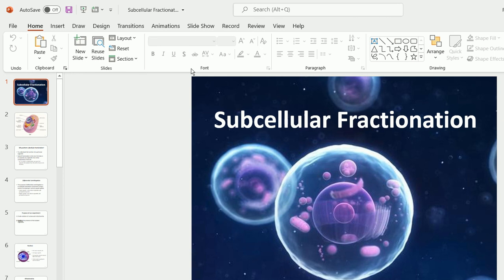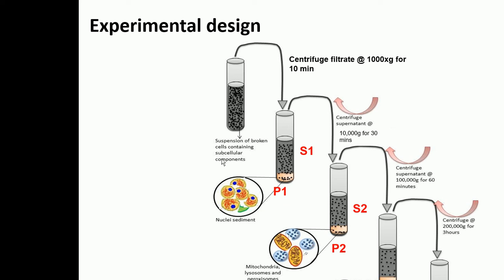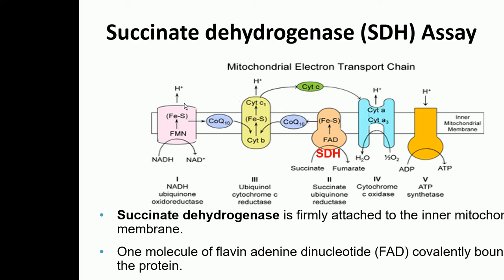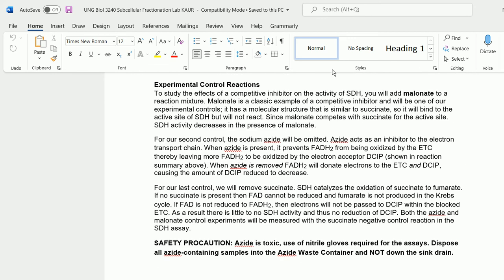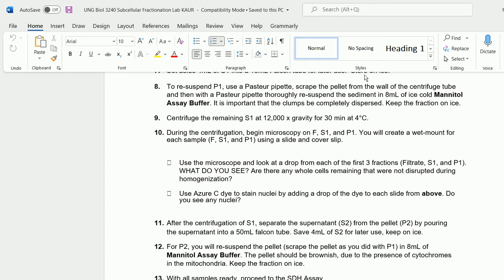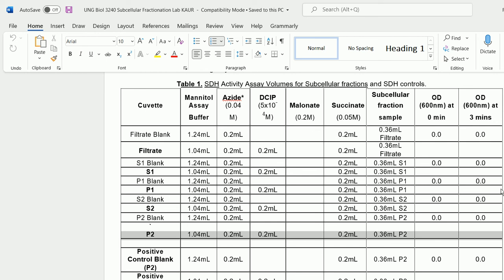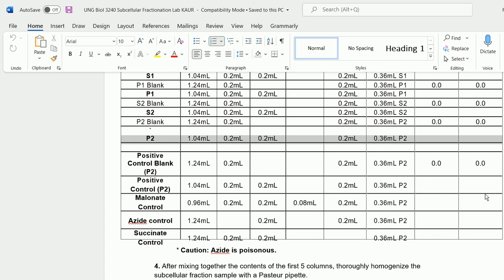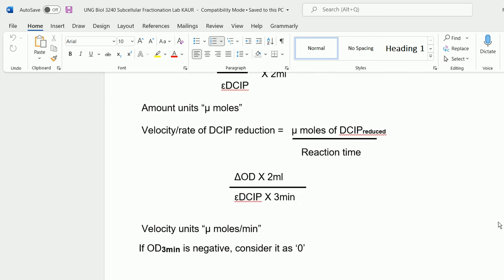Biol 3240 Sub Cell Lab Instructions